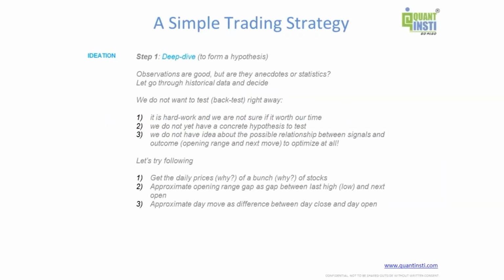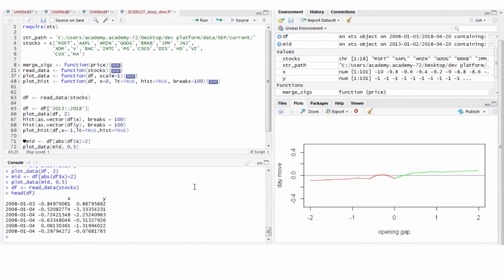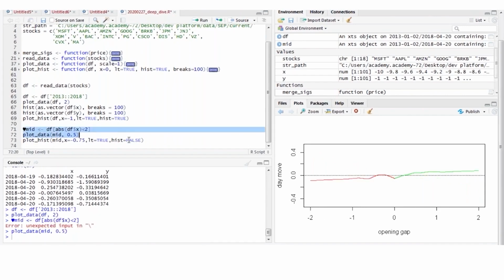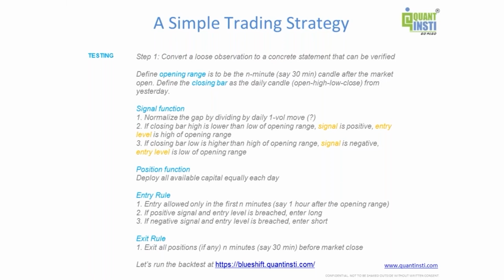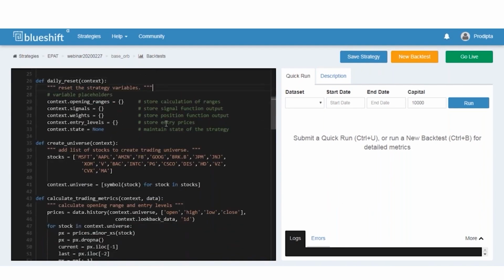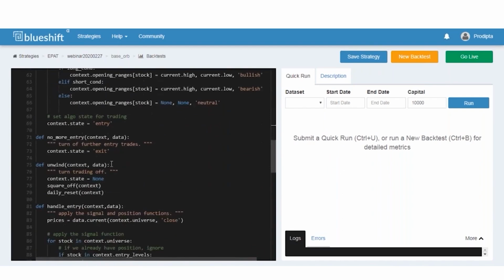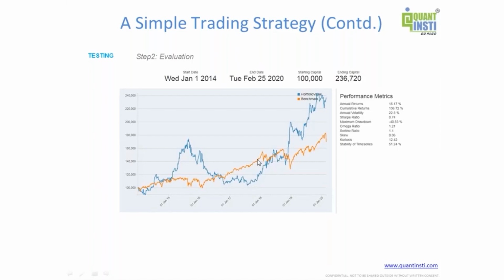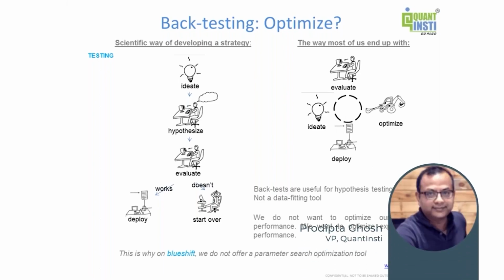Optimising a trading strategy | Beginner's guide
🔴 NEXT LIVE SESSION: Claude for Algo Trading, Tuesday 18 August, 7 PM IST. Watch Claude turn a plain-English trading idea into a systematic, testable strategy, live, with Ishan Shah and Sanya Modi. This video is extracted from a lecture video from EPAT.
In this insightful extract from the Executive Programme in Algorithmic Trading (EPAT), Prodipta Ghosh, Vice President at QuantInsti, delves into effective methods for optimizing trading strategies. With over a decade of experience in the banking industry, including roles at Deutsche Bank and Standard Chartered Bank, and a background as a scientist at India's Defence R&D Organization (DRDO), Prodipta brings a wealth of knowledge to this lecture. ​

🔹 What You'll Learn:
1. Fundamentals of Trading Strategy Optimization: Understanding the core principles that enhance trading performance.​
2. Evaluating Strategy Performance: Key metrics and techniques to assess and improve your trading strategies.​
3. Avoiding Overfitting in Backtesting: Strategies to ensure robust and reliable backtesting results.​
4. Risk Management Techniques: Practical methods to manage and mitigate risks effectively.​

About the Speaker: Prodipta Ghosh (Vice President, QuantInsti)
Prodipta leads the Fin-tech products and platforms development at QuantInsti. He has spent more than a decade in the banking industry – in various roles across trading and structuring desks for Deutsche Bank in Mumbai & London, and as a corporate banker with Standard Chartered Bank. Before that, Prodipta worked as a scientist in India’s Defence R&D Organization (DRDO).

He is a graduate with a B.E. in Mechanical Engineering from Jadavpur University and has a postgraduate degree in management from IIM Lucknow.

To gain comprehensive knowledge and hands-on experience in algorithmic trading, consider enrolling in EPAT. This program offers expert mentorship, practical learning, and lifetime placement assistance to help you excel in the field. ​

Learn all about algo trading, backtesting and live trading with industry experts

Helpful sources:
‍💻 Backtesting Trading Strategies Course

🔍 Keywords & hashtags: Trading strategy optimization, algorithmic trading, backtesting strategies, risk management, quant trading, trading performance metrics, overfitting in trading, financial markets, Python for trading, EPAT QuantInsti